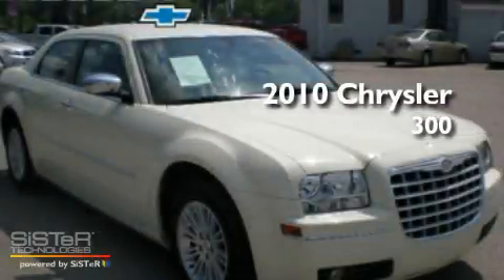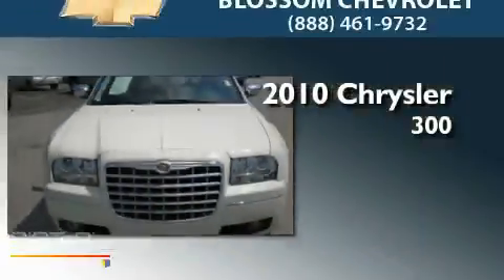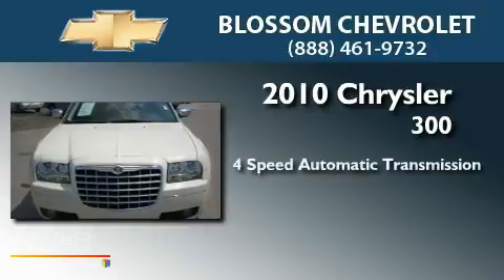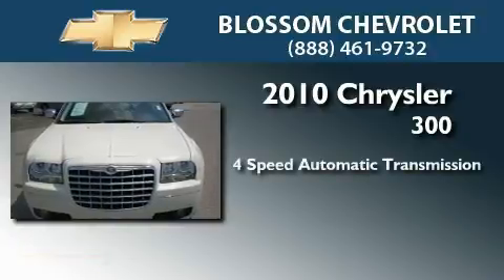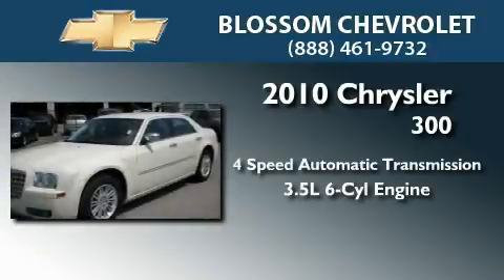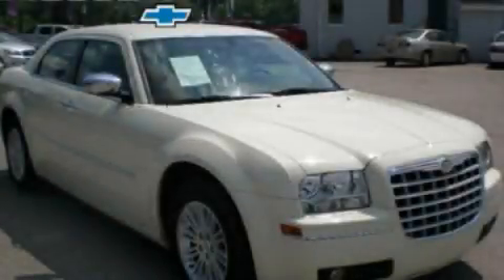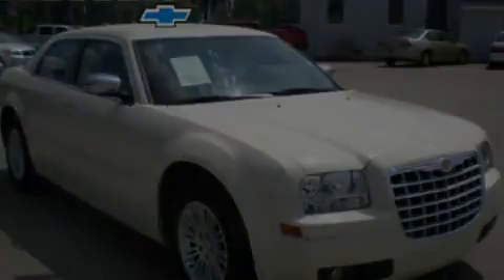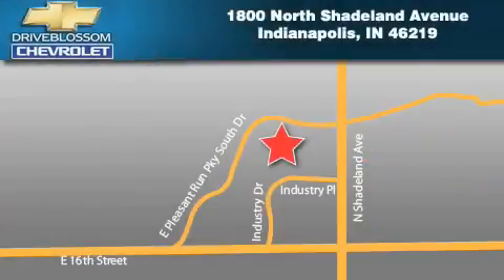2010 Chrysler 300 Indianapolis IN 46219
Year : 2010
 Make : Chrysler
 Model : 300
 Engine : 3.5L V6
 Trans . : AUTO 4SPD
 Exterior : Stone White Clearcoat
 Miles : 33,235
 Interior : Dark Slate Gray W/Leather Trimmed B
 Stock : 11P468